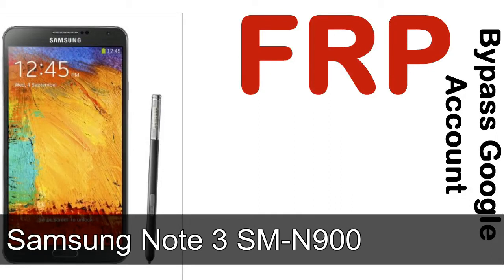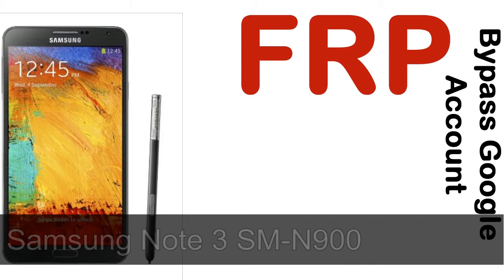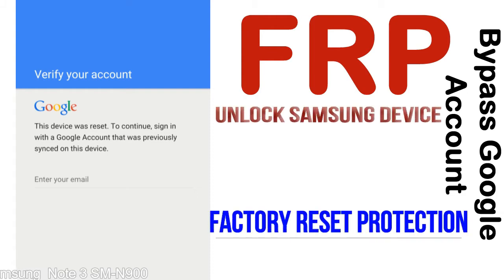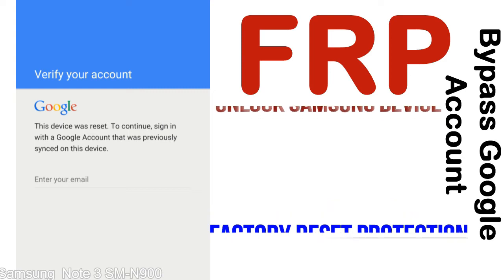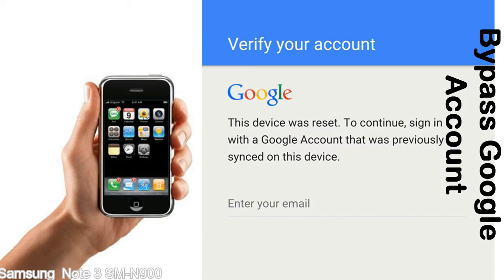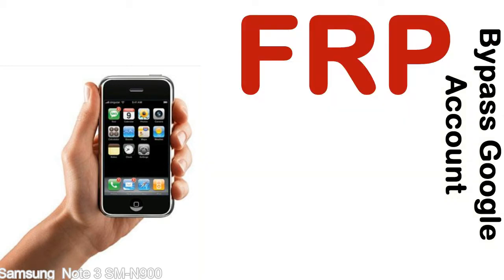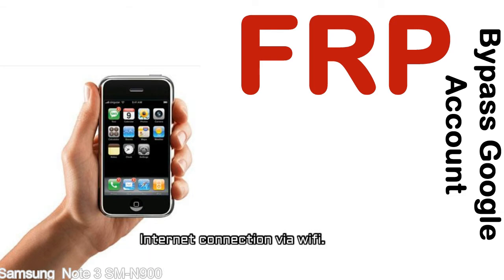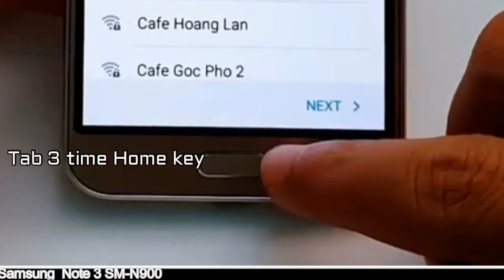How to Unlock Samsung Galaxy Note 3 SM N900 Google Account (Fix FRP)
I talk to you How to Unlock Samsung Galaxy Note 3 SM N900 Google Account Bypass and Fix FRP Lock (Hard/factory reset protection) Verify username and password.

Samsung Galaxy Note 3 SM N900 FRP Lock (Factory Reset Protection) is known as factory reset protection system a New Type of Security Lock.

Hard Reset Protection is automatically activated when you set up a Google Account on your Samsung Galaxy Note 3 SM N900 device. Once FRP is activated, it prevents the use of a phone after a factory data reset, until you log in using a Google Account username and password previously set up on the Samsung Note 3 SM N900 model.

Here is a step by step guide on how to Bypass Google Account on your Samsung Galaxy Note 3 SM N900 device:

Step 1. In case you have already hard reset (you will be able to see a Warning "Verify your account") on your Samsung Note 3 SM N900, then see this step.

Step 5. enter your Samsung Galaxy Note 3 SM N900 URL tab, Enter URL press Go.

Step 8. open FRP Bypass Apps on Samsung Note 3 SM N900 phone, See a Re-type password menu, press right-top 3down ... tab and press Browser sign-in tab and press ok.

Now, Samsung Galaxy Note 3 SM N900 Google Account Bypass success.